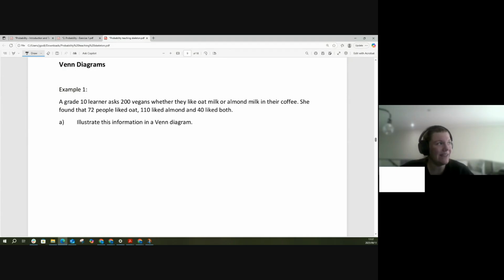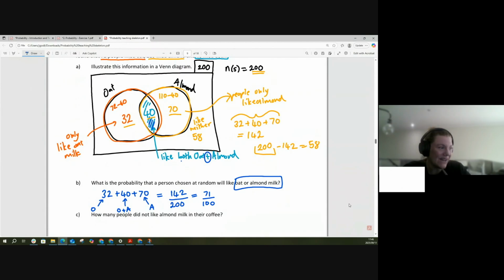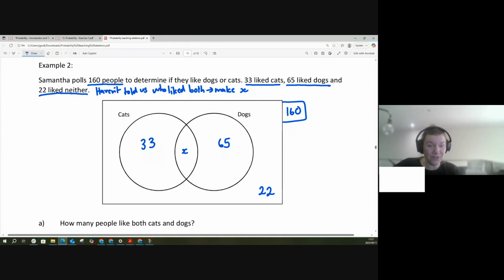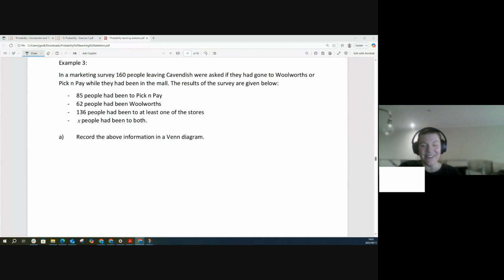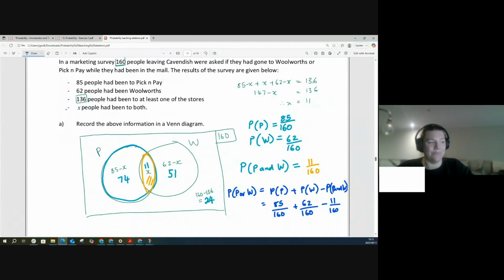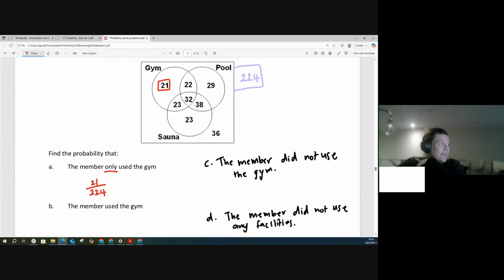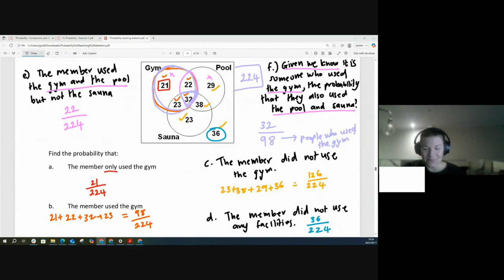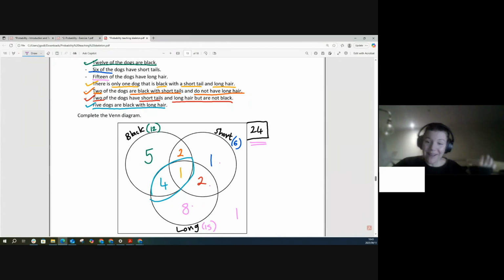Grade 11 - Statistics and Probability (venn diagrams)